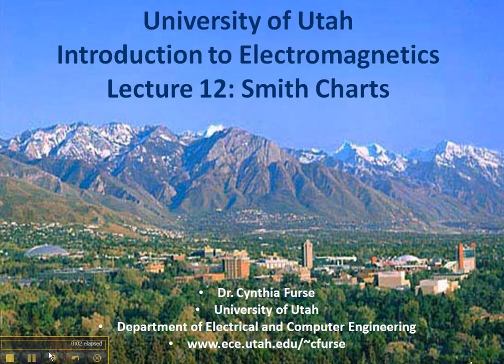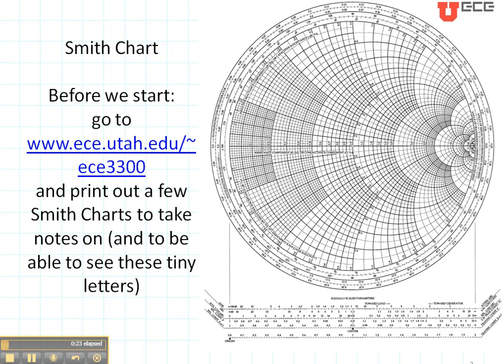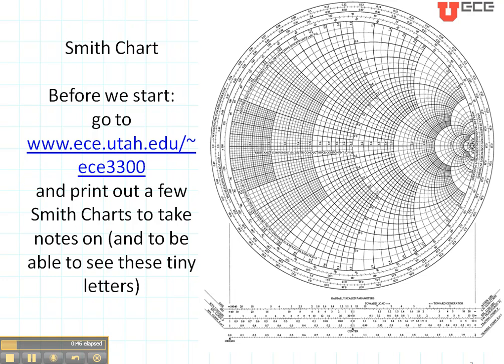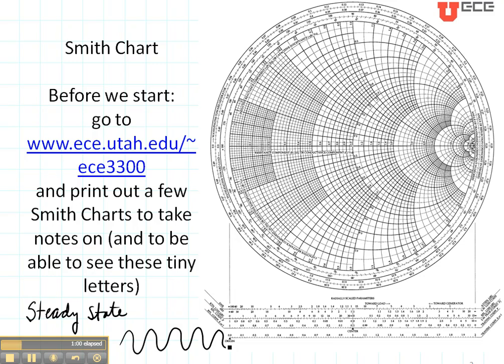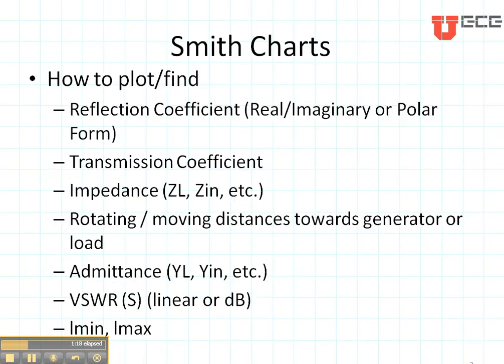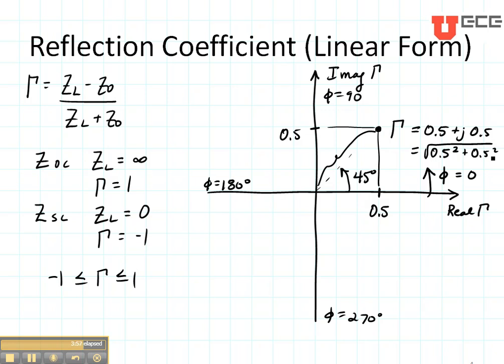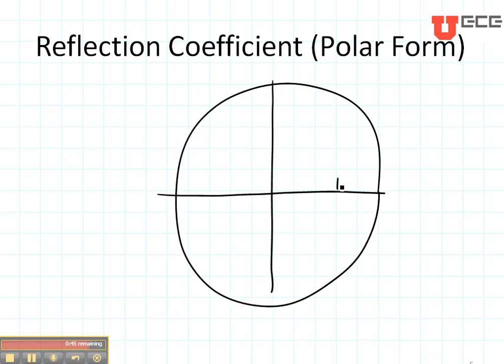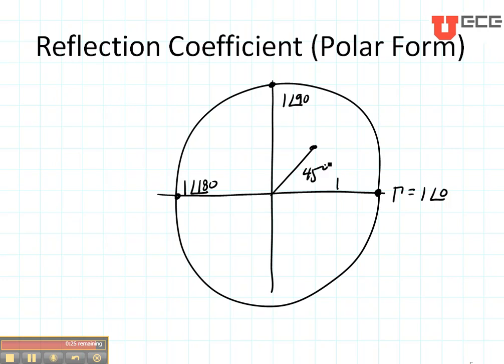ECE3300 Lecture 12b-1 Intro to Smith Charts